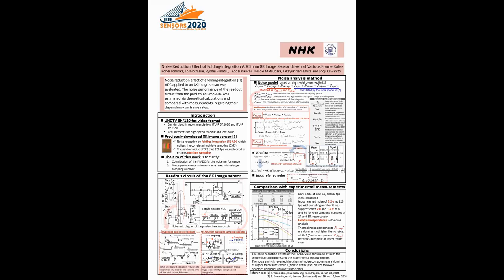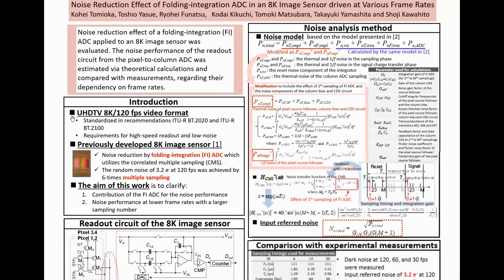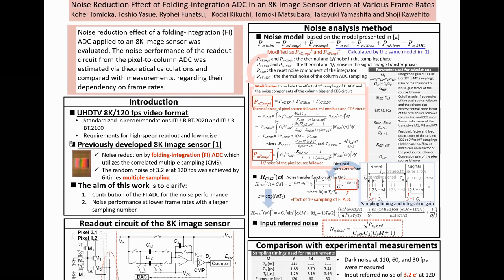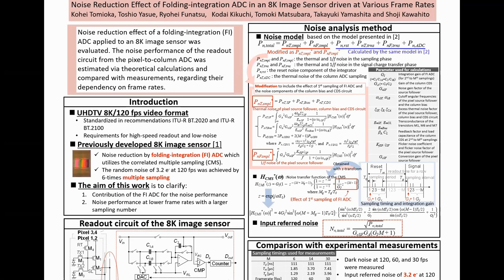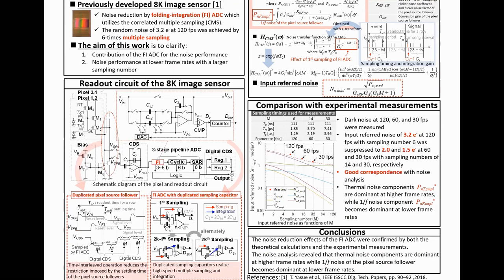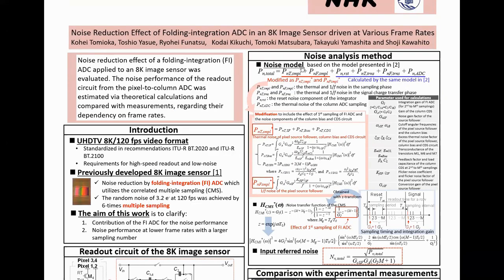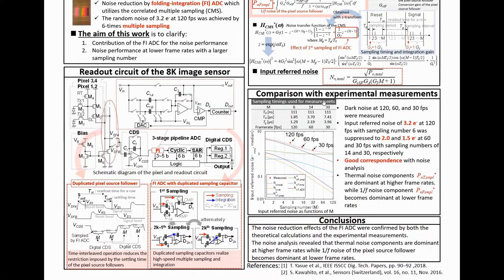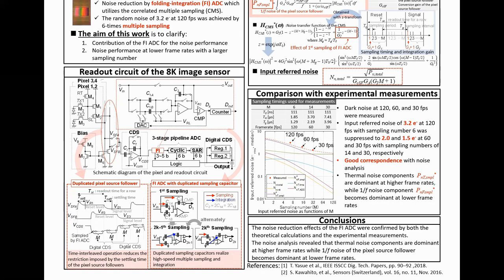Noise Reduction Effect of Folding-Integration ADC in an 8K Image Sensor Driven at Various Frame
Title: Noise Reduction Effect of Folding-Integration ADC in an 8K Image Sensor Driven at Various Frame Rates

Author: Kohei Tomioka{1}, Toshio Yasue{1}, Ryohei Funatsu{1}, Kodai Kikuchi{1}, Tomoki Matsubara{1}, Takayuki Yamashita{1}, Shoji Kawahito{2}

Abstract: This paper describes the noise reduction effect of the correlated multiple sampling (CMS) technique applied to an 8K image sensor. To maximize the sampling number of the CMS, we implemented duplicate source followers operating in parallel and a folding-integration (FI) ADC with duplicate sampling capacitors. The input referred dark noise of 3.2 e- at 120 fps with a sampling number of 6 was suppressed to 2.0 and 1.5 e- at 60 and 30 fps with sampling numbers of 14 and 30, respectively, which showed good correspondence with noise analysis.